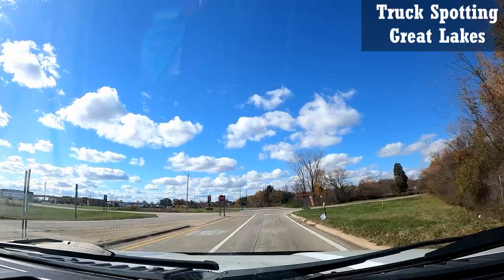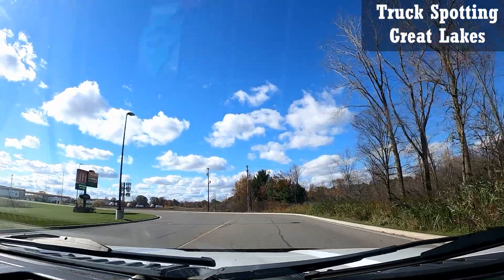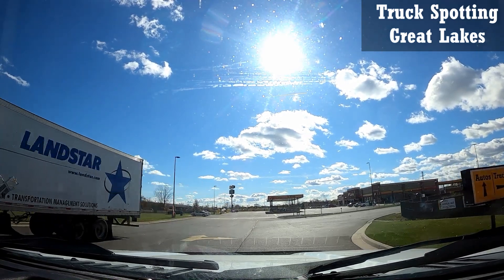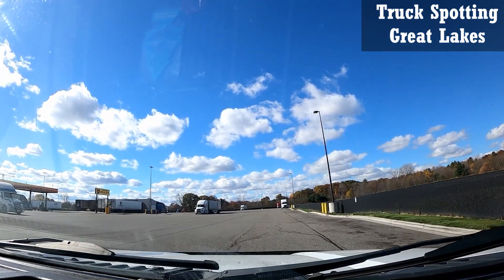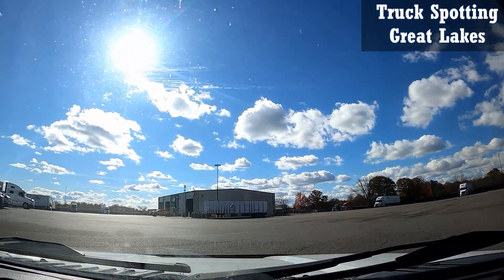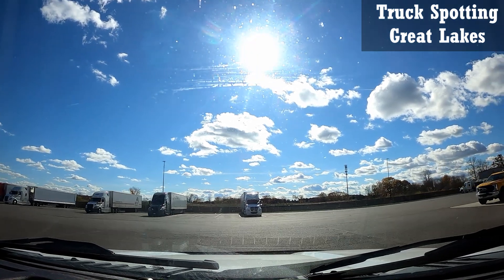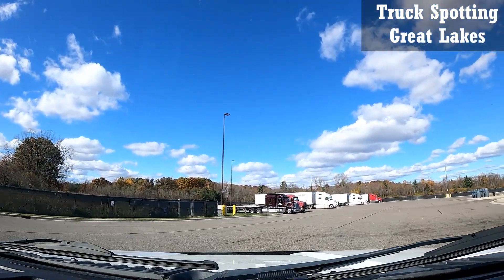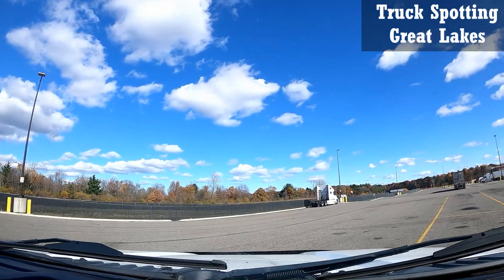TRUCK STOP TOURS S01 E09 - Loves Truck Stop St Clair MI On The I94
Based In The Great Lakes Area, BUT we post video from anywhere is USA or Canada. Most videos will be in Great Lakes Region. Peterbilt, Kenworth, International, Volvo, Western Star, and Freightliner mostly.